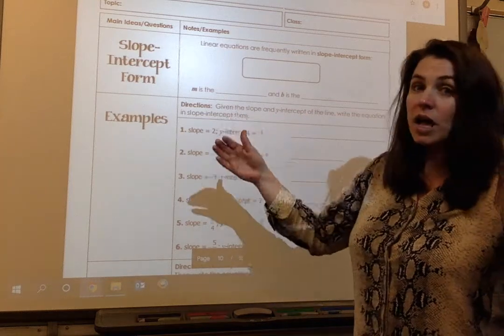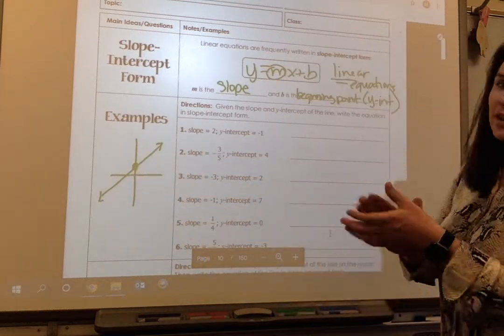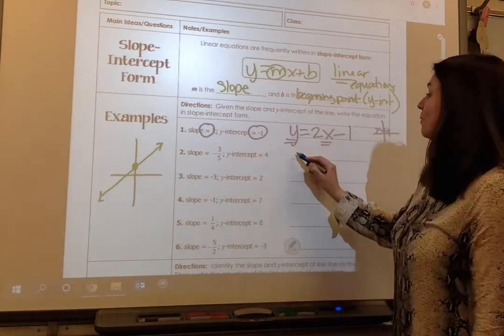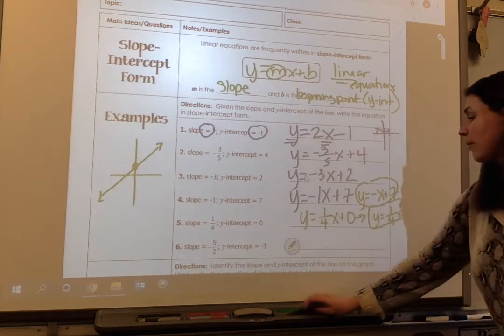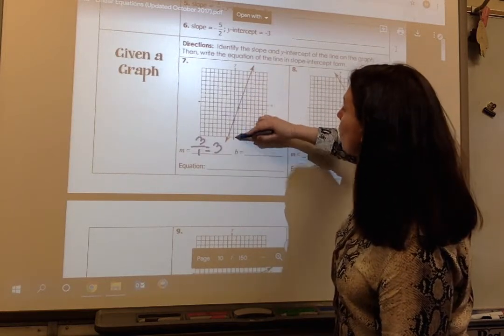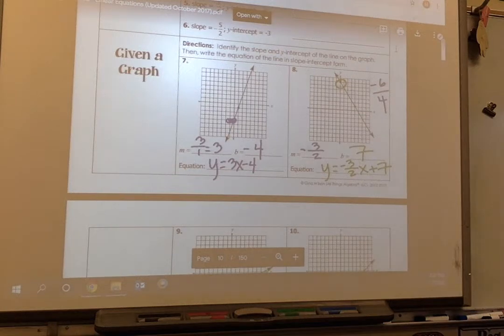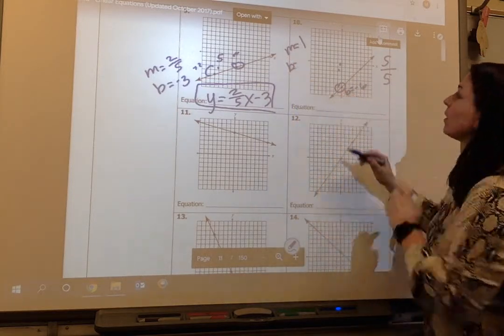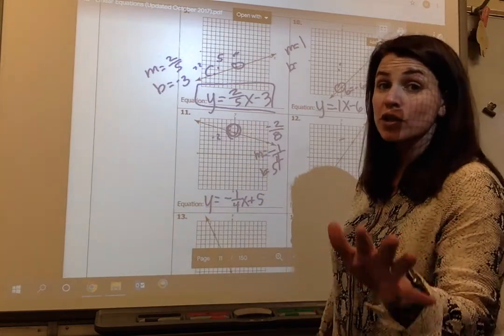slope intercept form 2